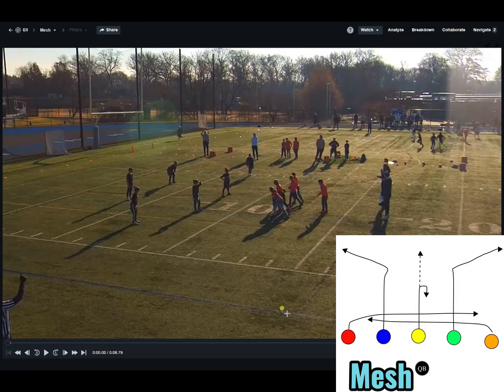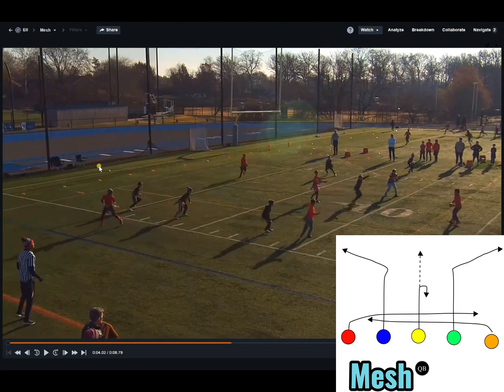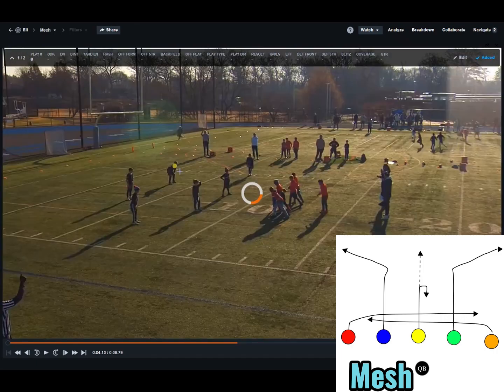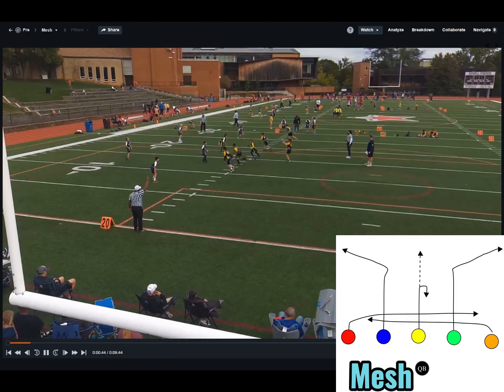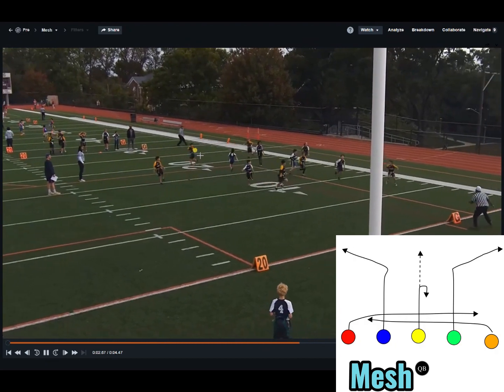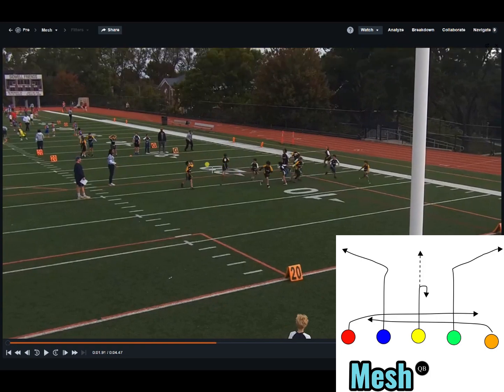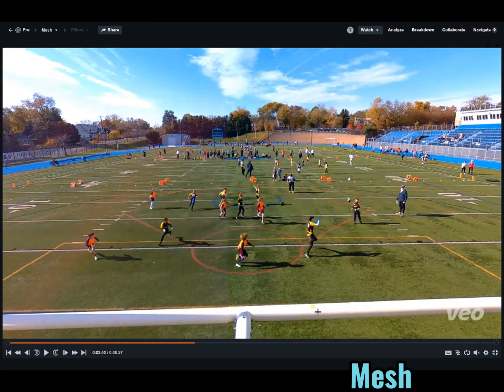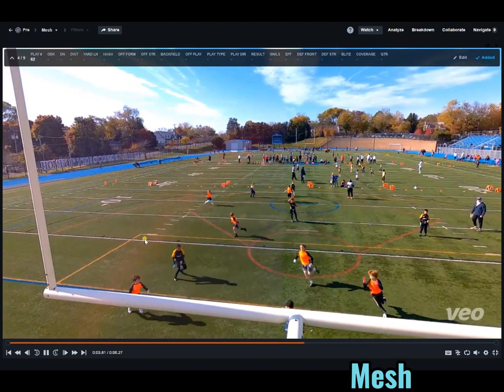Offensive Install - Mesh video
Flag Star Football